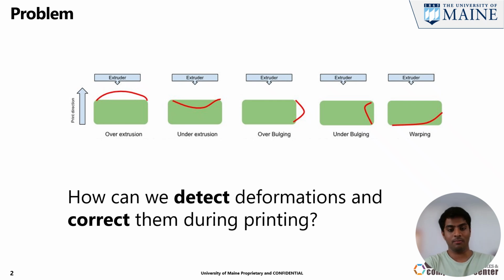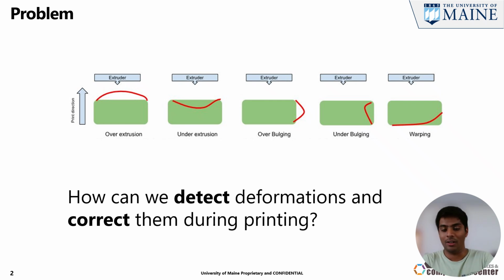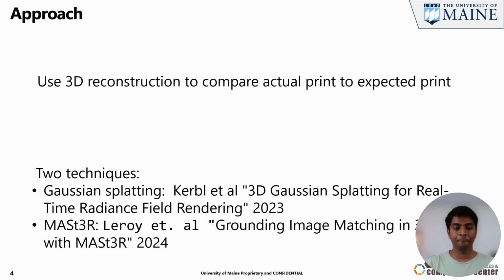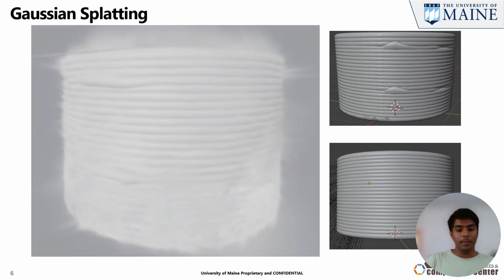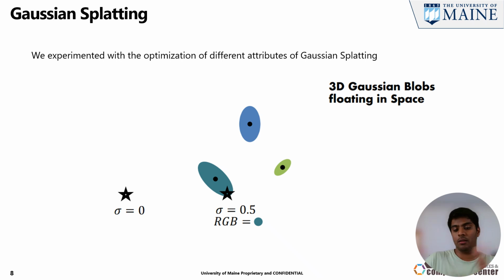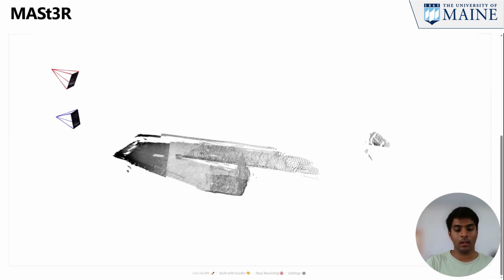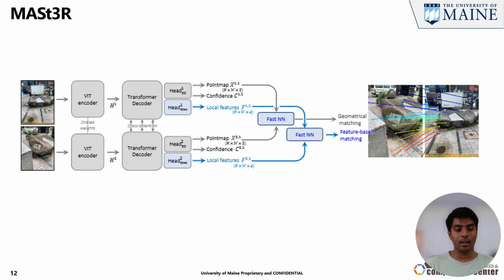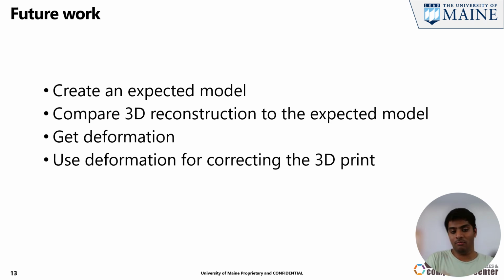Are two eyes not enough to detect deformation? (ERDC ASCC 3D Reconstruction)